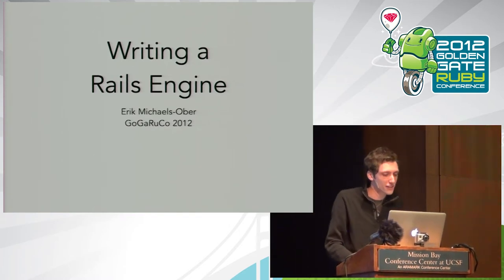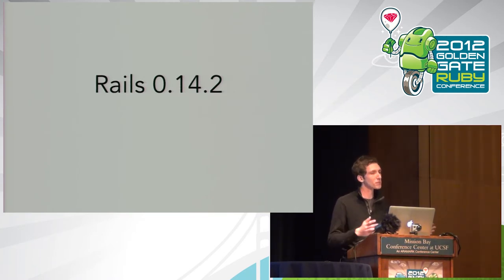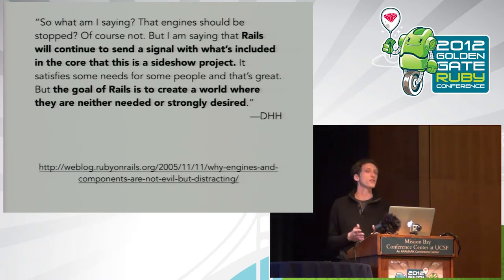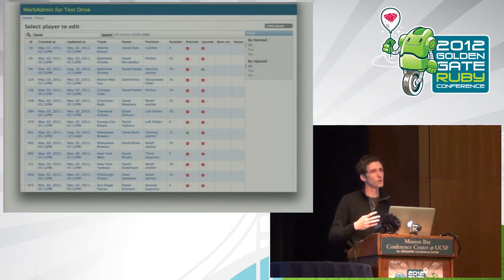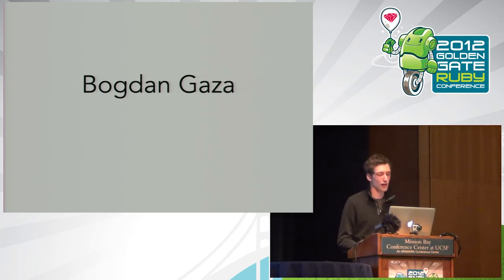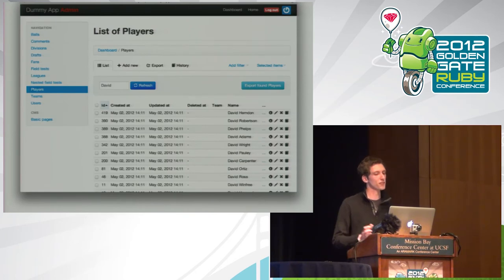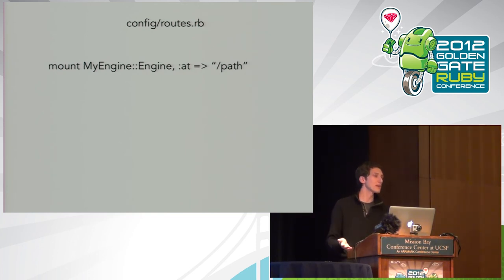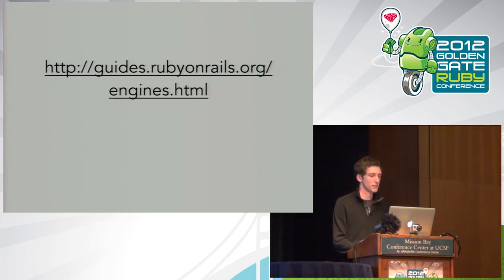GoGaRuCo 2012 - Writing a Rails Engine by Erik Michael-Ober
As of Rails 3.2, plugins are officially deprecated. They have been replaced by Rails Engines, a class of public methods for hooking into Rails applications. This session will explain how to write a Rails Engine from scratch or convert your existing plugin to an engine. It will also cover best practices for making your engine play well with others, and when to factor pieces of your existing Rails application code into an engine for reuse across multiple applications.